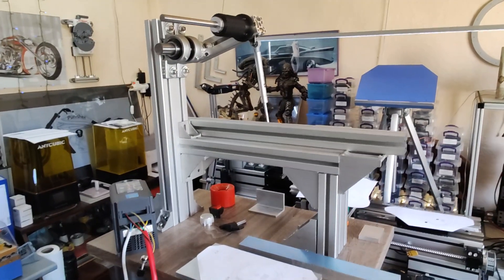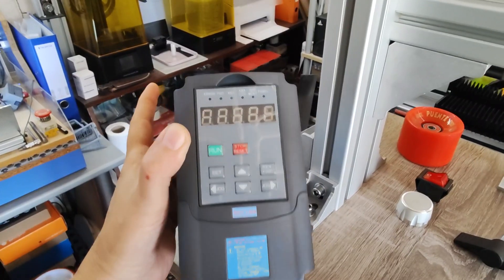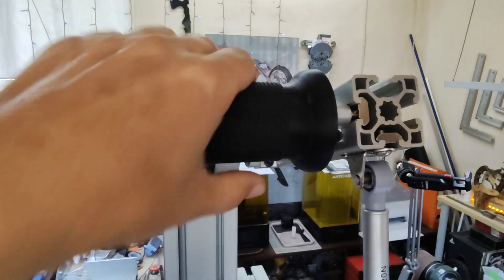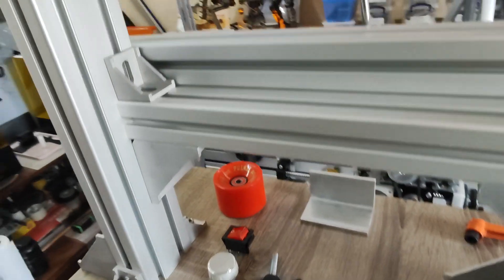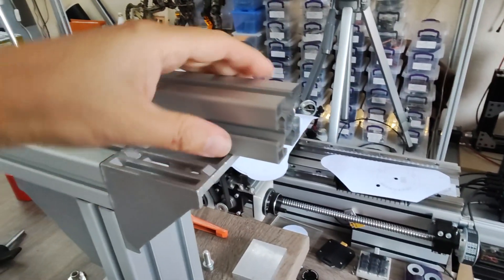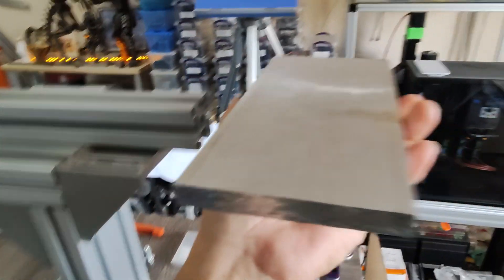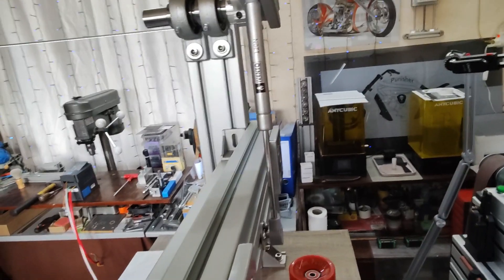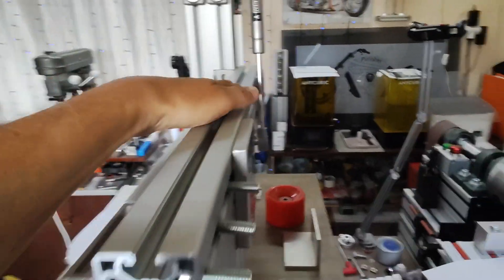DIY 2x72" 2 HP + VFD Belt Grinder no Welding required, with 4080 Aluminum Profiles by Hayri Part 2